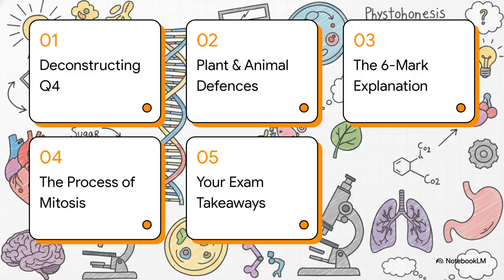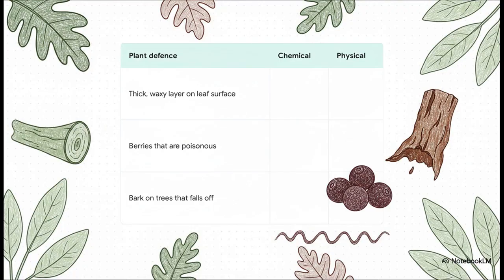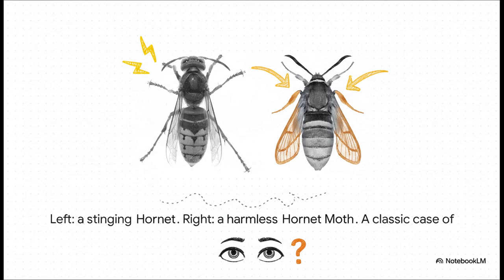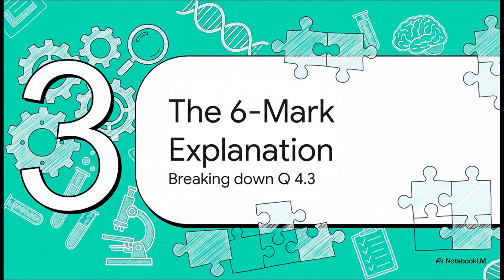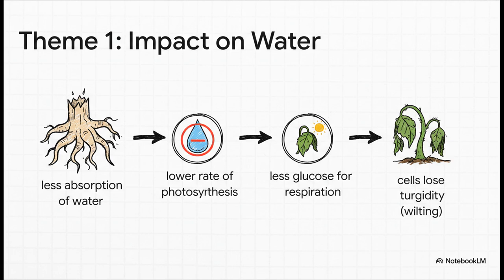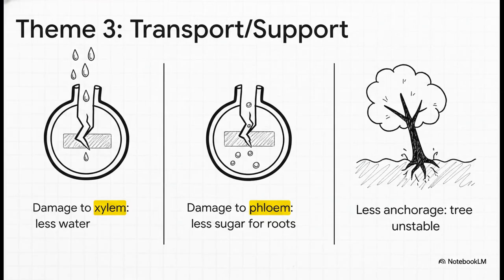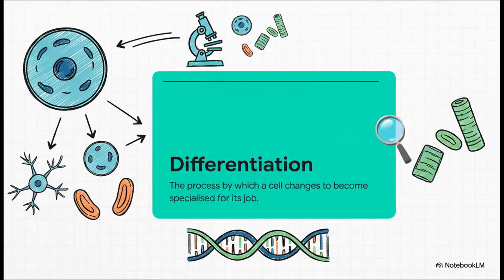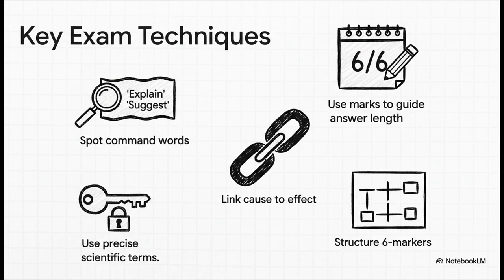AQA GCSE Biology 2022 Past Paper Higher Tier Paper 1 Q4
2022 Past Paper
Higher Tier Paper 1
Q4 Adaptation & Mitosis